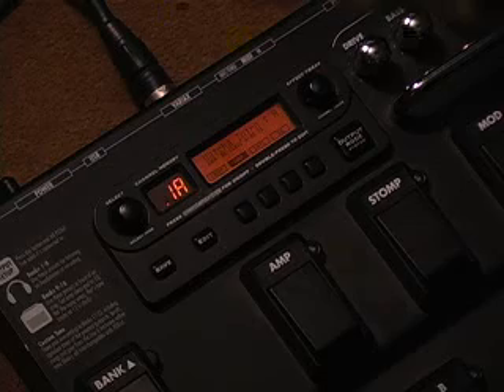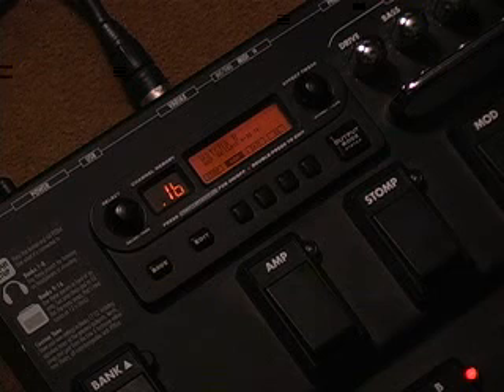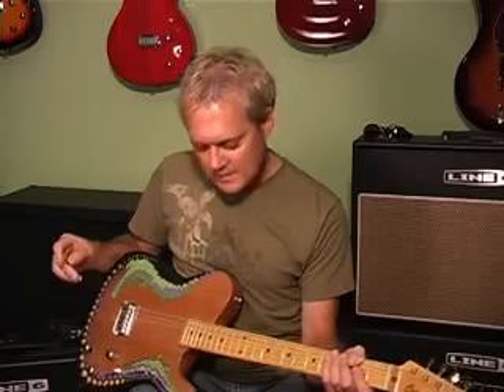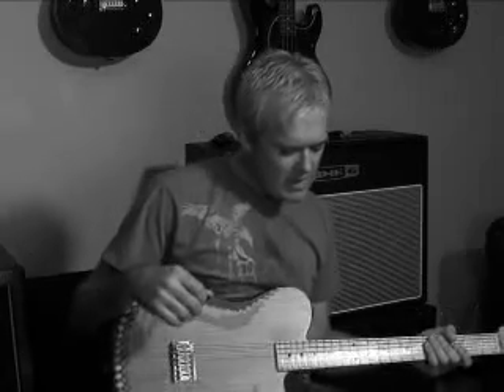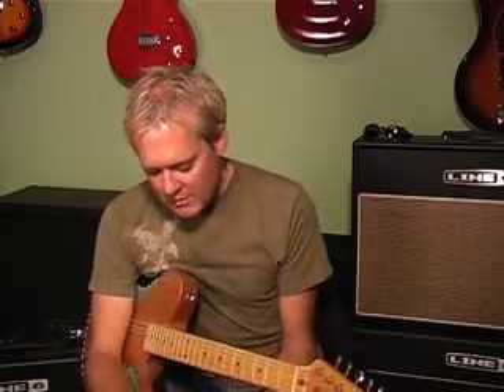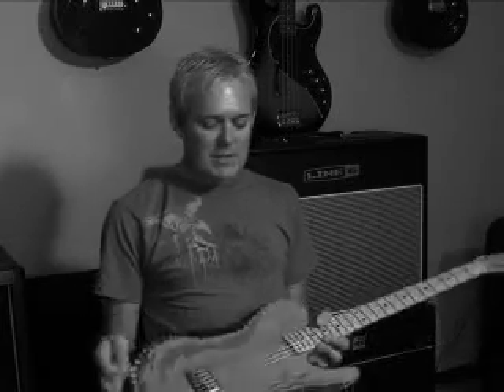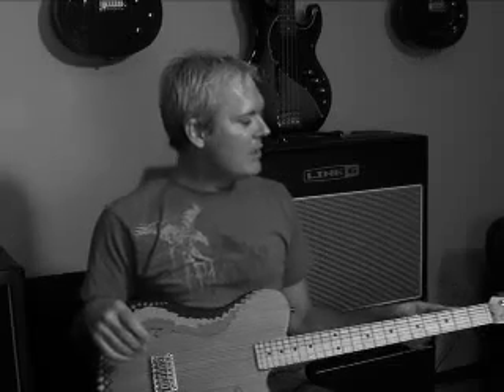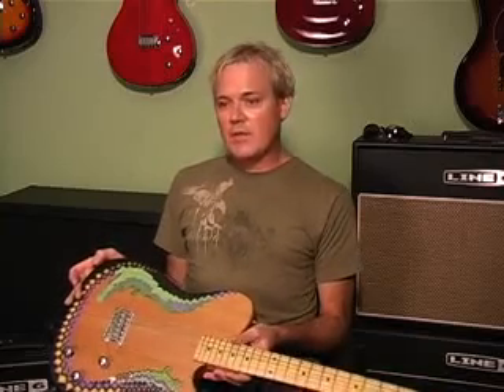Video Spotlight on Kevin Dukes - Variax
Variax 700 is no longer in production. Please check out the latest James Tyler Variax

When using his Variax in combination with his PODxt Live, Kevin Dukes is unstoppable.